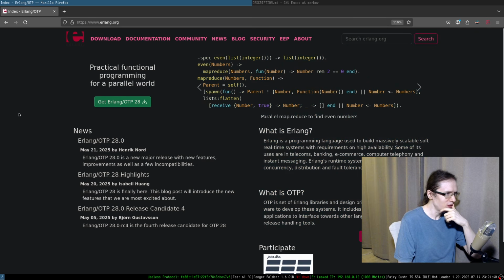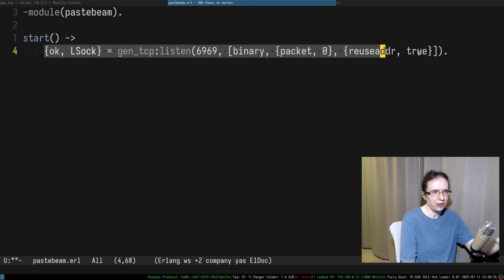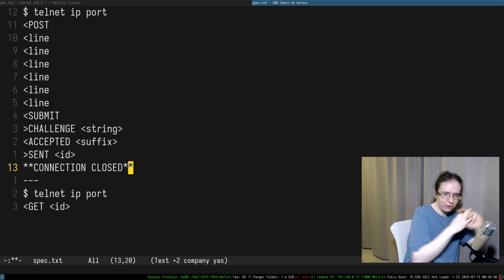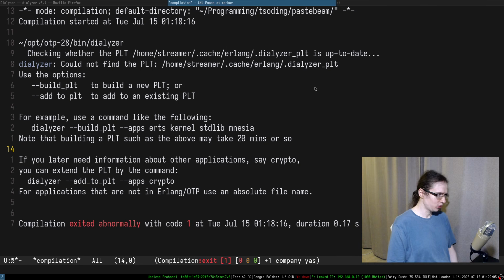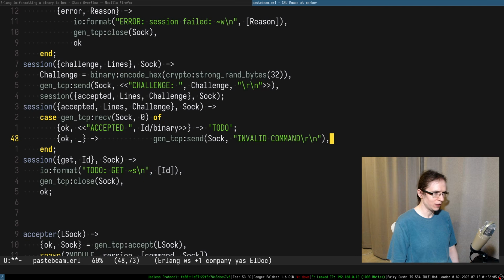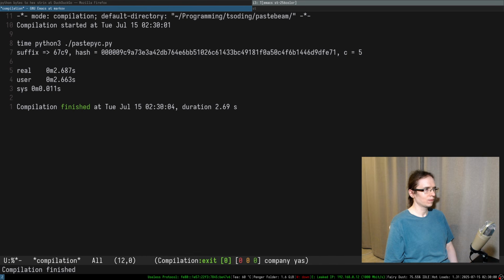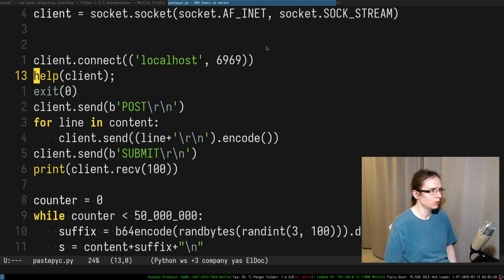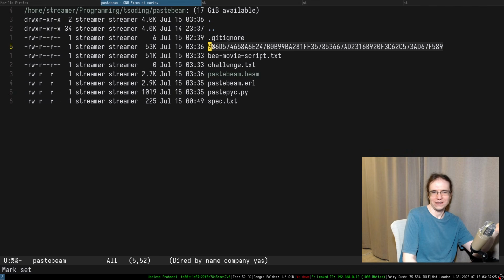Backend Programming in Erlang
Chapters:
- 00:00:00 - Intro
- 00:06:42 - Pastebin with Proof-of-Work
- 00:13:26 - Building Erlang from Source Code
- 00:17:35 - Emacs Support
- 00:21:06 - "Hello, World"
- 00:25:29 - Accepting TCP Connections
- 00:37:49 - Server Loop
- 00:45:07 - Processes
- 00:50:01 - Sending Messages
- 01:03:58 - Who uses Erlang
- 01:05:24 - Session State Machine
- 01:08:45 - Session Process
- 01:10:32 - Command State
- 01:30:22 - POST State
- 01:56:41 - CHALLENGE State
- 02:25:43 - Proof-of-Work in Python
- 02:57:50 - ACCEPTED State
- 03:09:12 - Client in Python
- 03:47:52 - SUCCESSFUL SEND IS ACHIEVED!!!
- 03:50:08 - Saving Post to File
- 03:55:33 - Outro

Topic: Implementing TCP-only pastebin-like service with Proof-of-Work in Erlang and a little bit of Python.